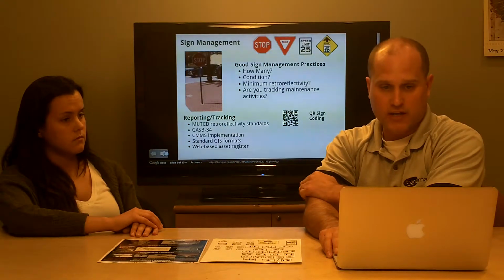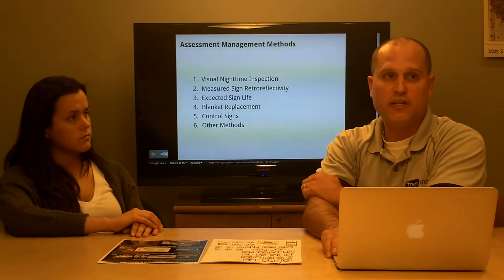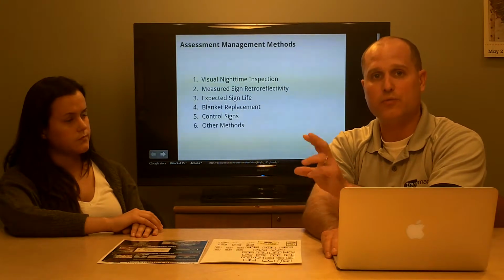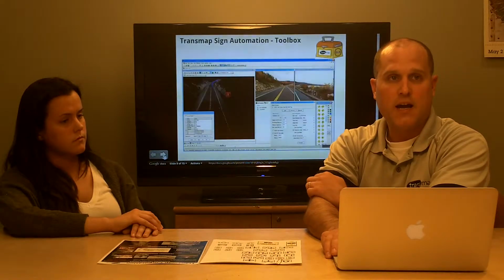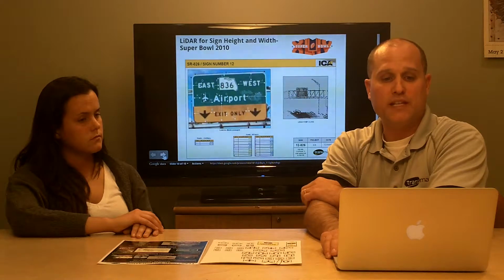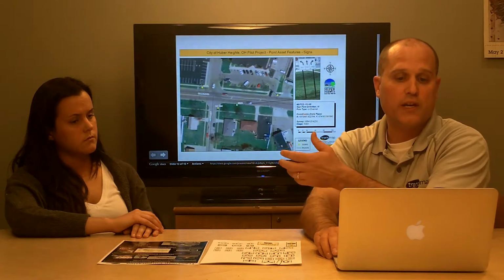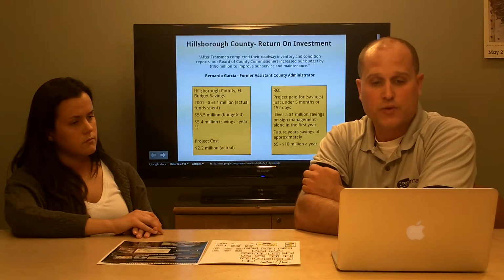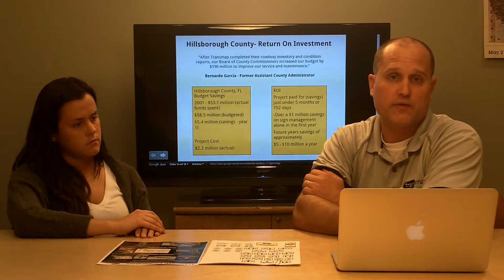Intro to Sign Management